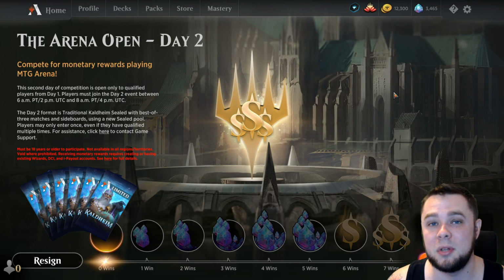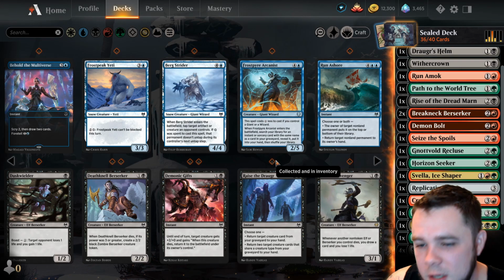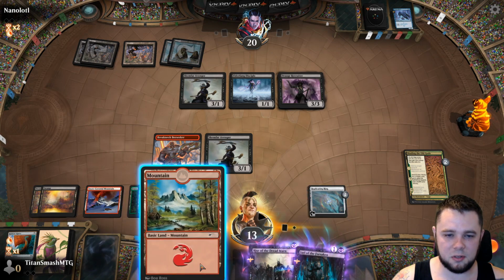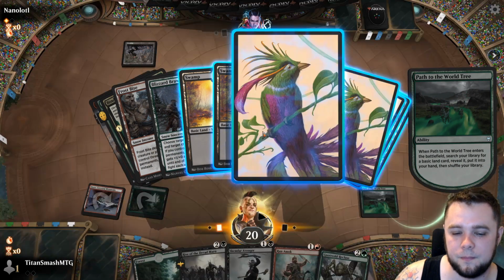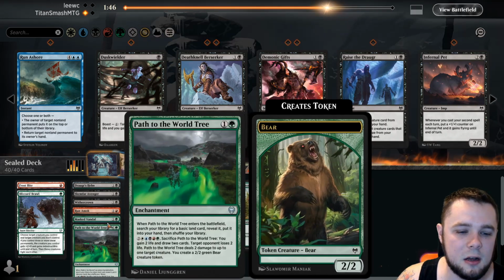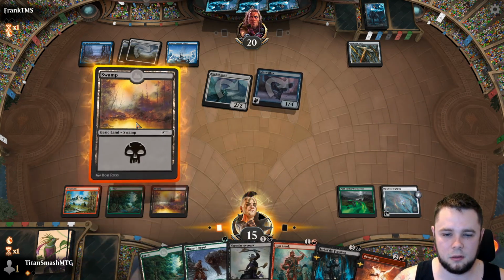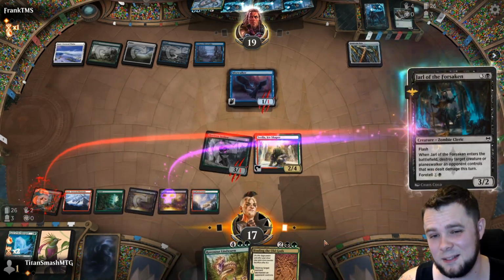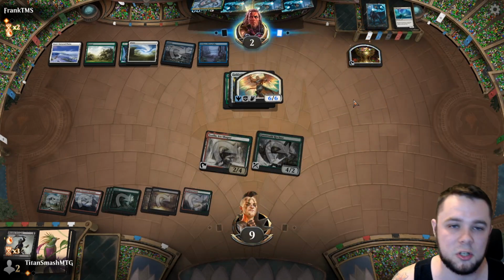Arena Open Day Two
Day TWO of the Arena Open! We um. did not have a fantastic pool to work with and played against Koma/Starnheim Unleashed in the same deck. OOF.
0:00 - Intro
0:05 - Deck Building
11:33 - Games